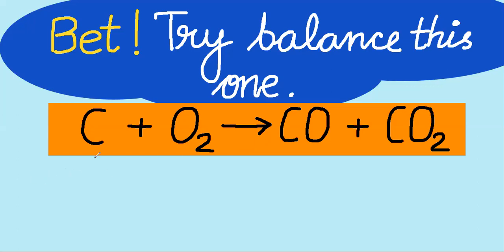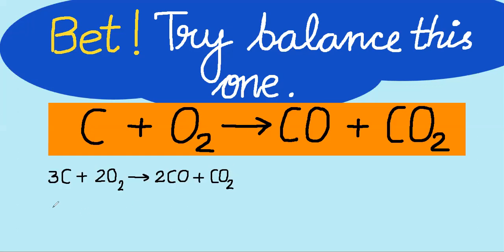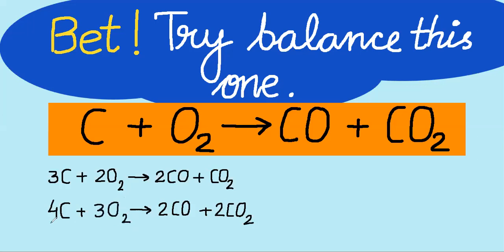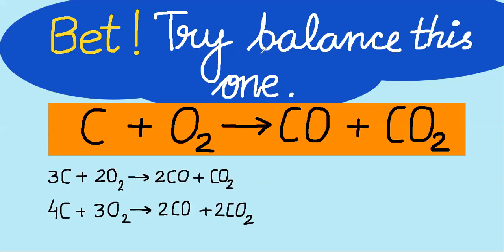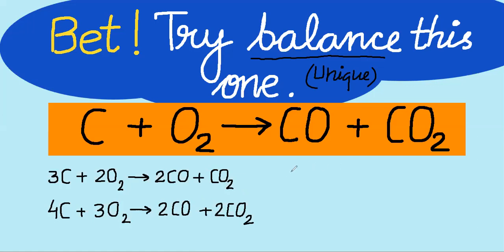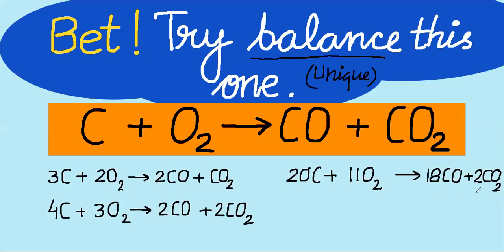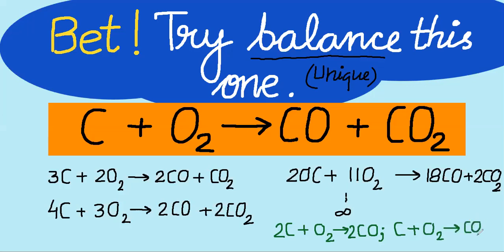| You can't balance this one | My CHEMISTRY DIARY | LIVE from KOTA |